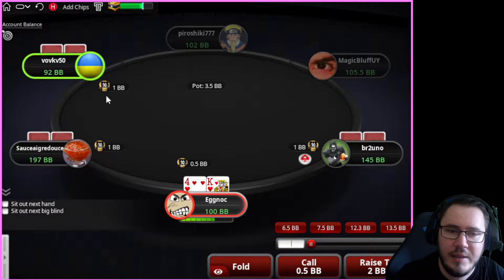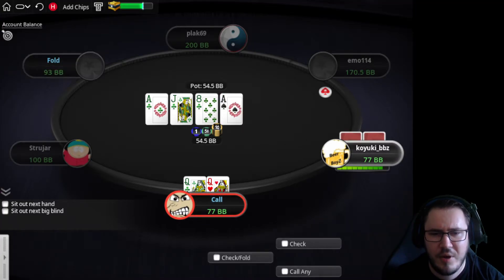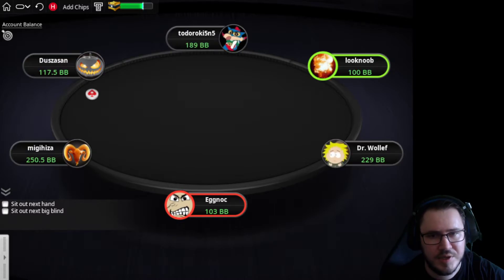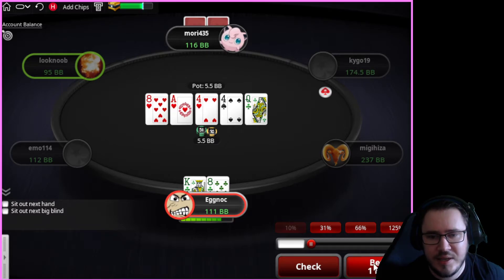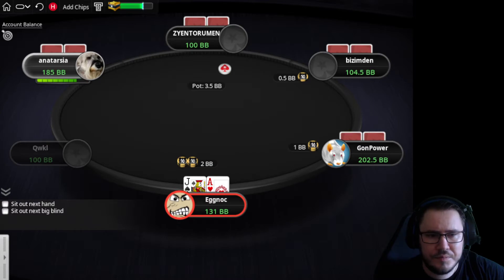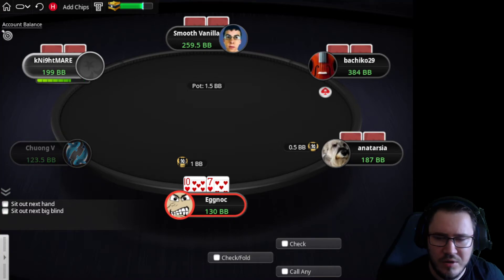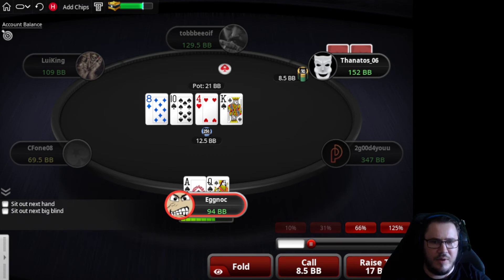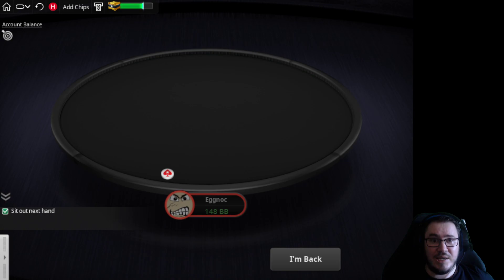PokerStars Micro Stakes 2 NL ZOOM #5 - GTO and Exploit theory play and explain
2 NL Zoom play and explain discussing some GTO and Exploit strategies surrounding the lowest of micro stakes